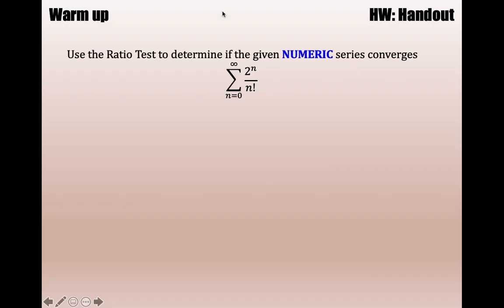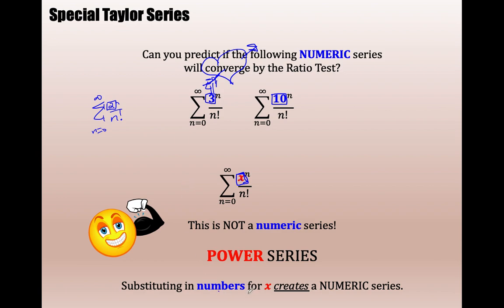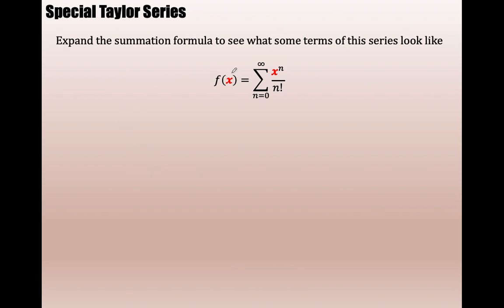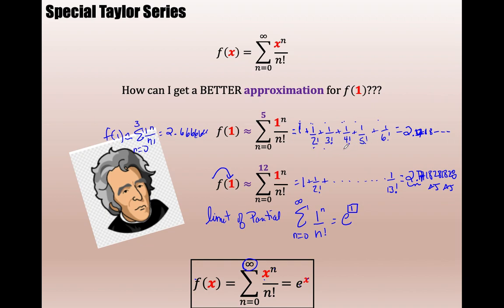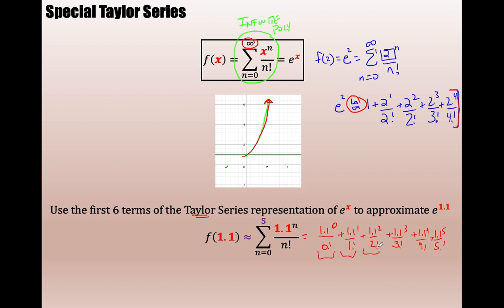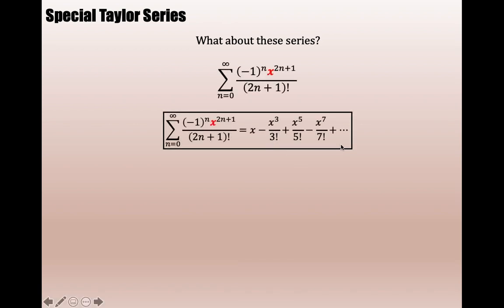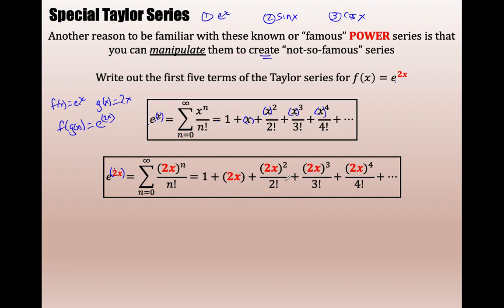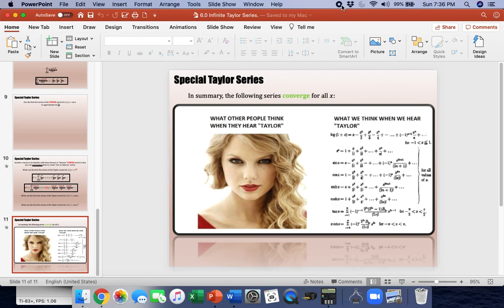IBPC HL Taylor Series